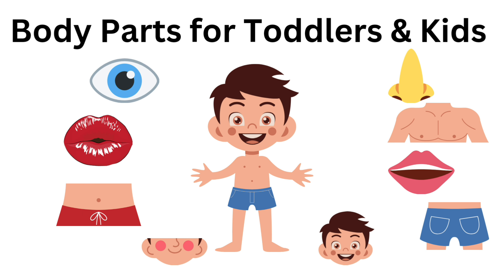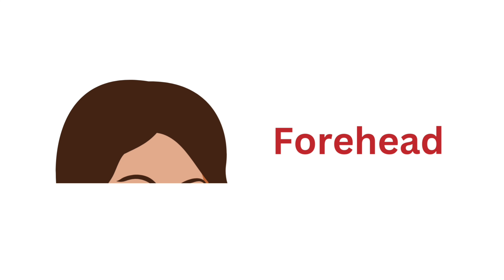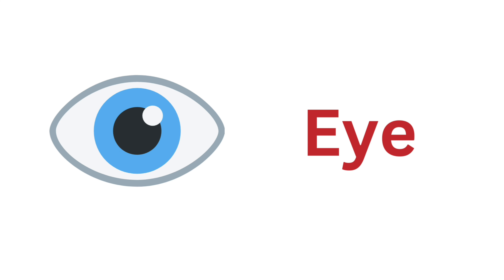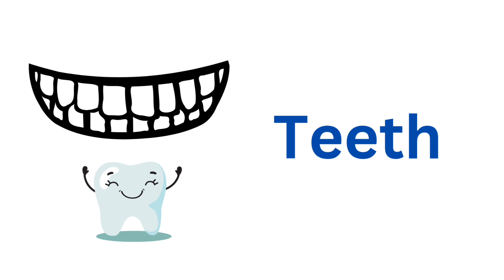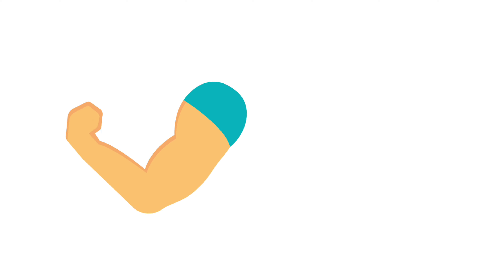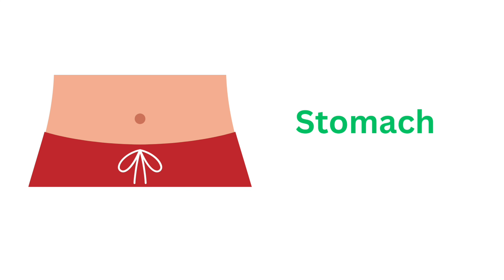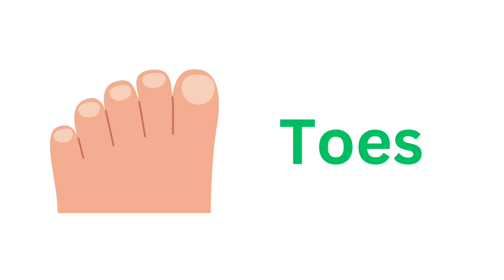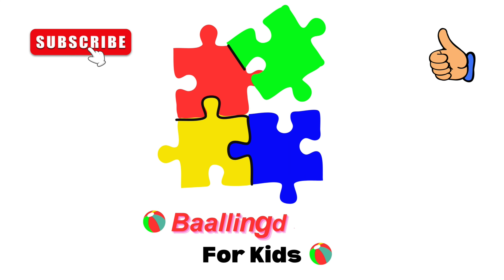Learn Body Parts For Toddlers & Kids | Body parts learning video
Learn Body Parts For Toddlers & Kids
For more videos keep support us